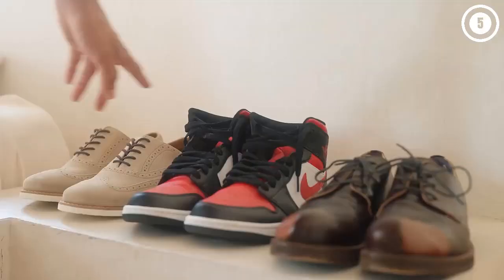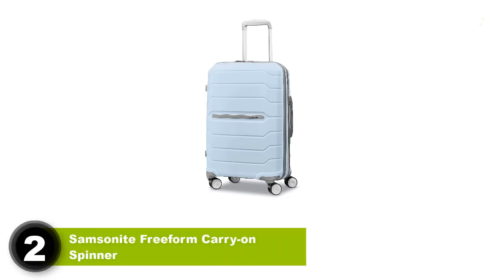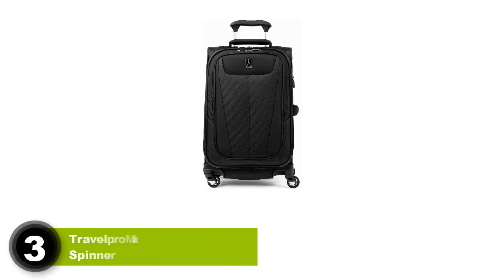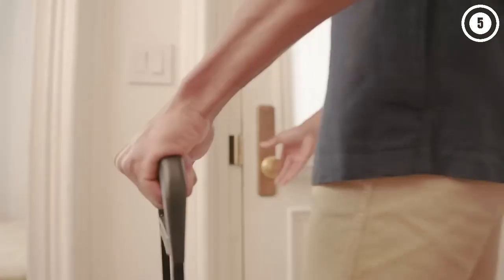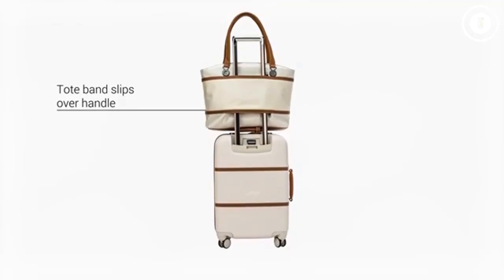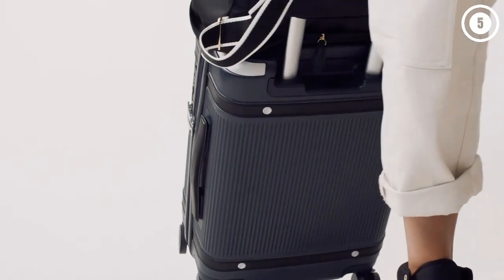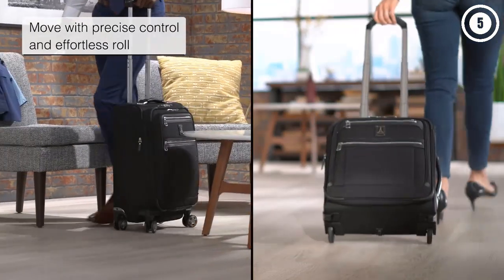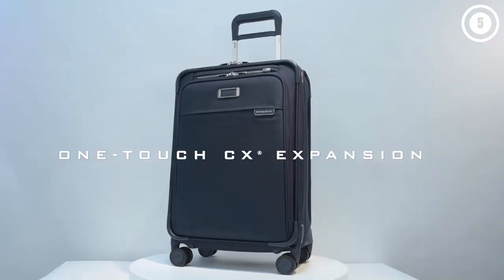Best Carry-On Luggage | Suitcases for 2025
Links to the Best Carry-On Luggage 2025 are listed below. At Top 5 Zone, we've researched the Best Carry-On Luggage on Amazon. Saving you time and money.

00:34 Travelpro Platinum Elite 21 Carry-On Spinner

01:29 Samsonite Freeform Carry-on Spinner

02:44 Travelpro Maxlite 5 21 Carry-On Spinner

03:33 Briggs & Riley Baseline Essential 22 Carry-On Expandable Spinner

04:43 Delsey Chatelet Air 2.0 21-inch Spinner

05:47 Paravel Aviator Carry-on Plus

06:48 Travelpro Platinum Elite-Softside Expandable Spinner Wheel Luggage

08:03 Briggs & Riley 22 Inch Spinner

►Hope you enjoyed my Best Carry-On Luggage 2025 video.